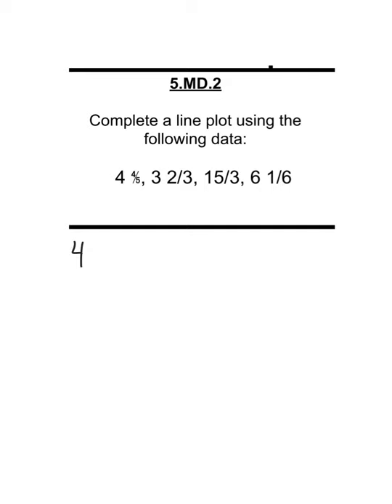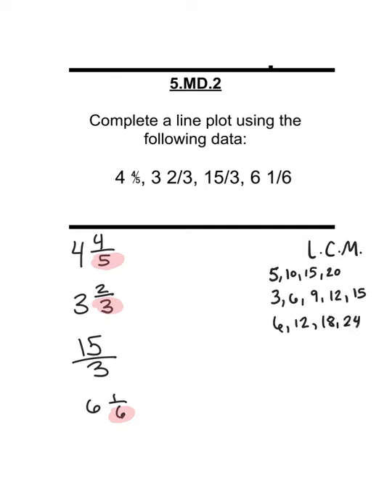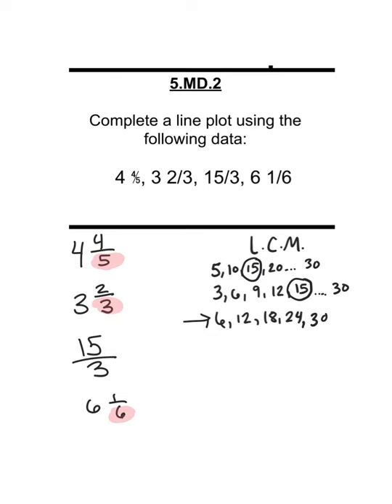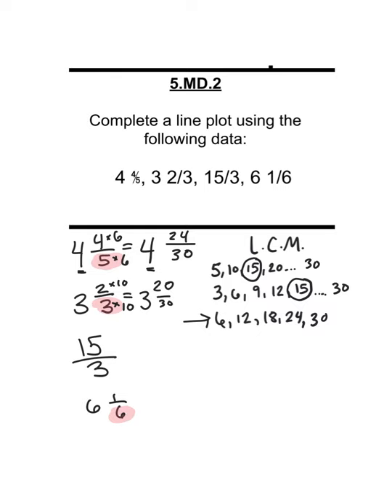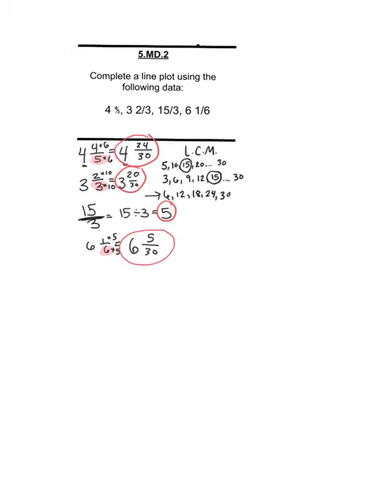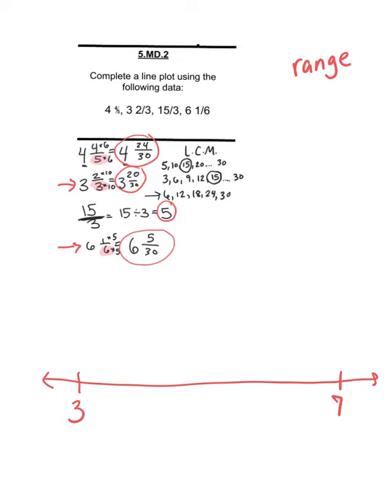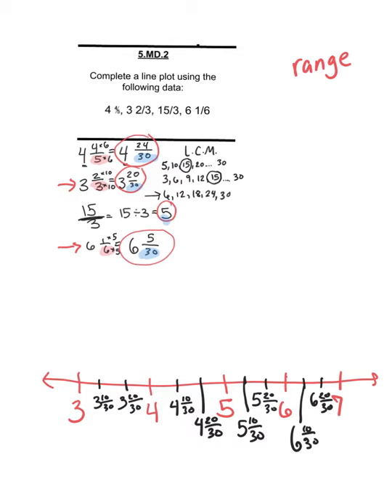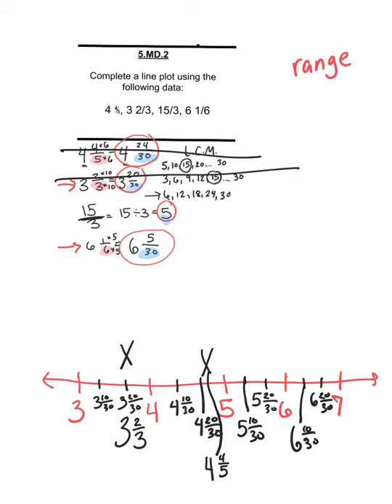Bellringer 3rd 9 Wks Week 5 day 4